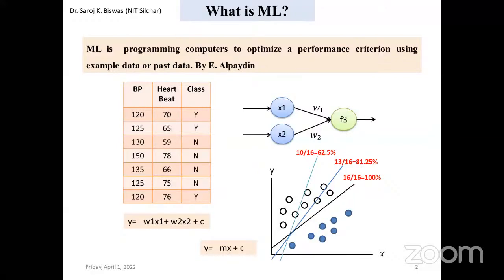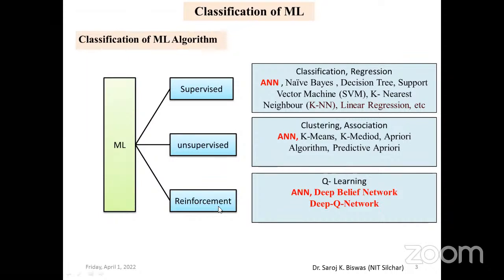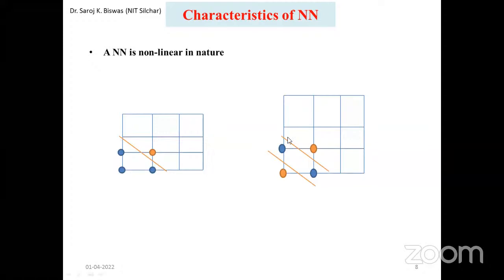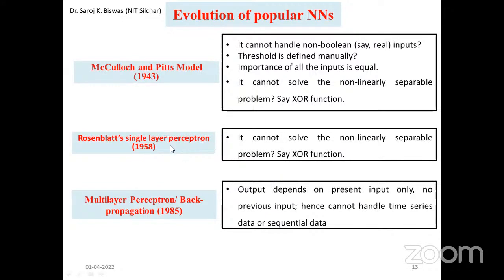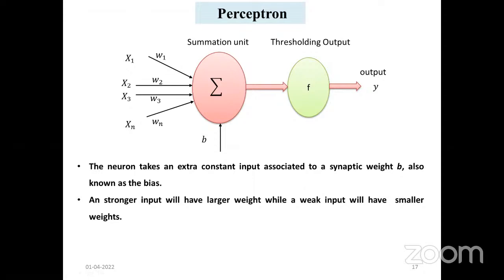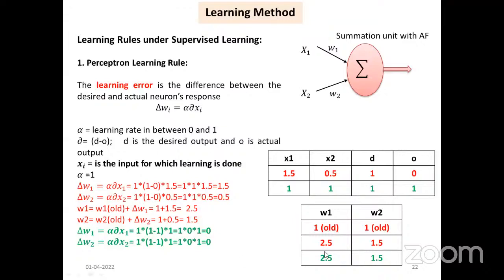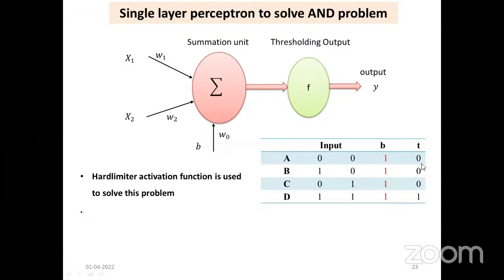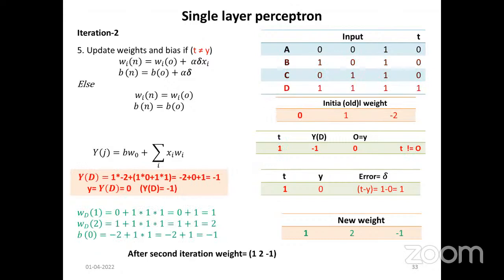Guest Lecture session Lecture on Neural Networks